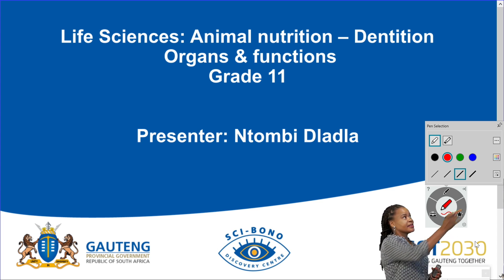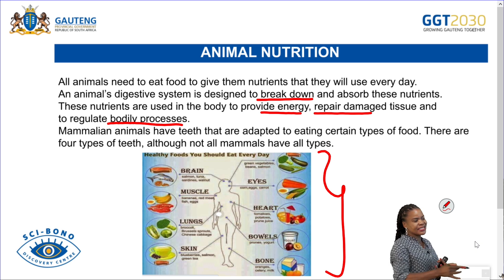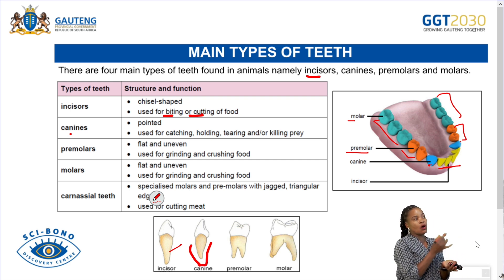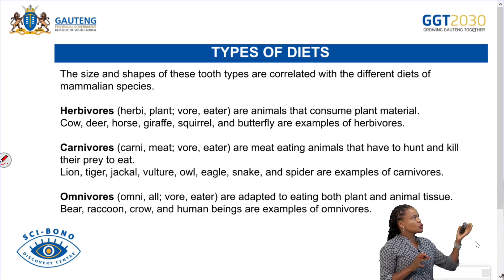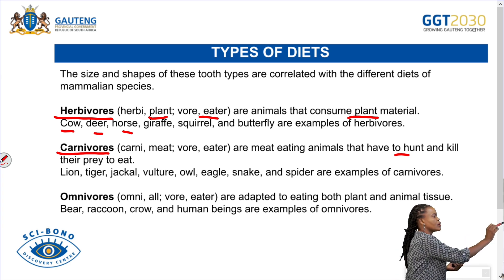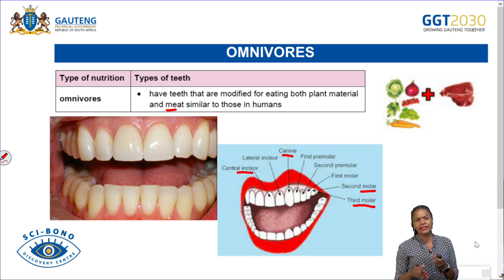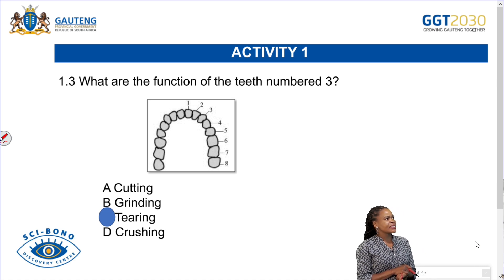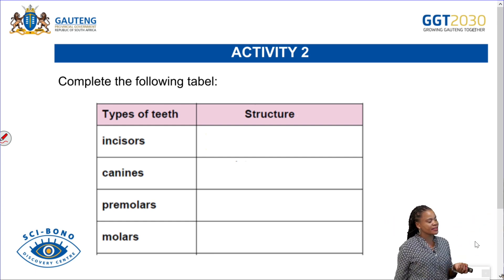Animal Nutrition - Dentition Organs & Functions